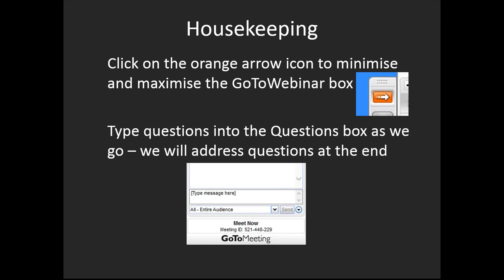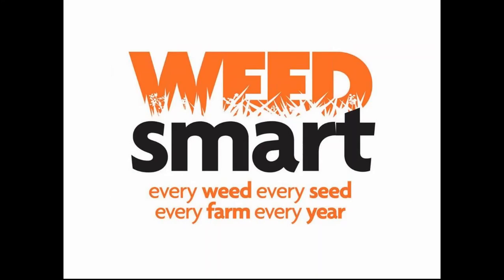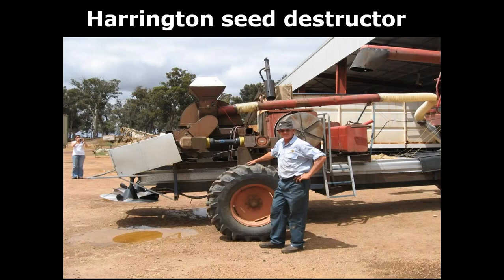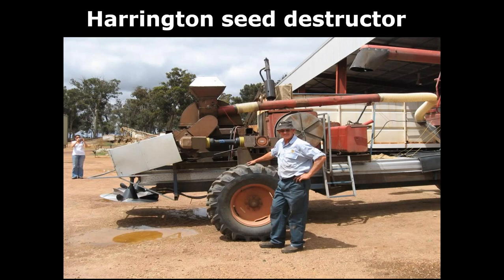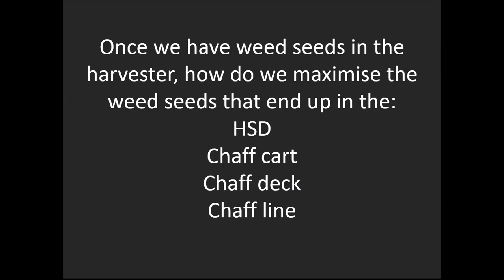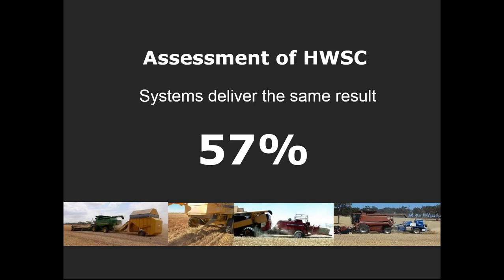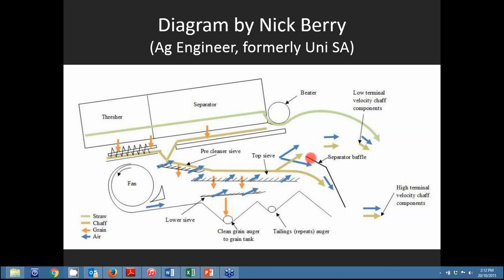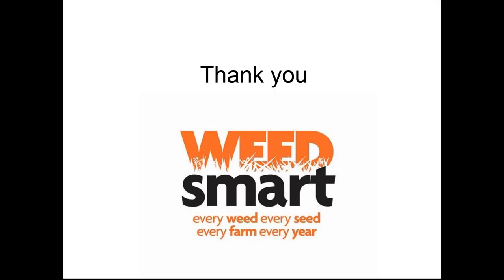Setting up your header for harvest weed seed control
One of the main limitations of harvest weed seed control is the ability to direct weed seeds into the chaff cart, or destructor, or any of the other HWSC tools. Once the weed seeds enter the front of the harvester it is imperative to get them out of the rotor and onto the sieves so they can be captured or destroyed.Peter Newman (AHRI) and Ray Harrington (Darkan grain grower) cover how to set up your harvester for any of the HWSC tools.